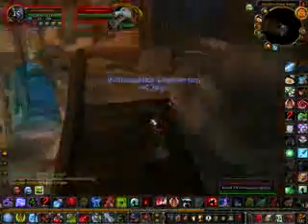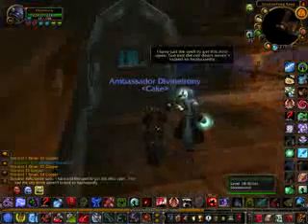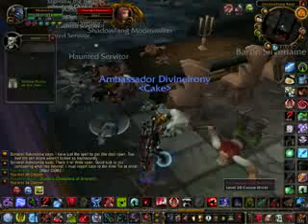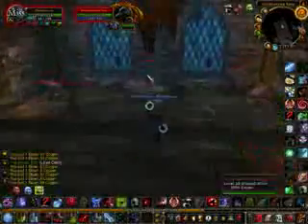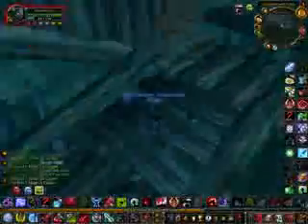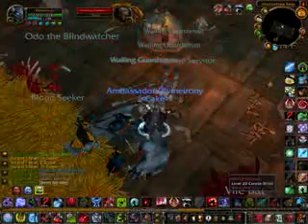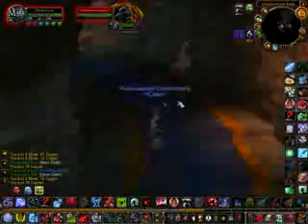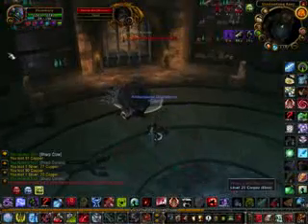Wow Gold Tips Shadowfang Keep Blue Farming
Worlds Best WoW-Gold guide
(free samples avaible)